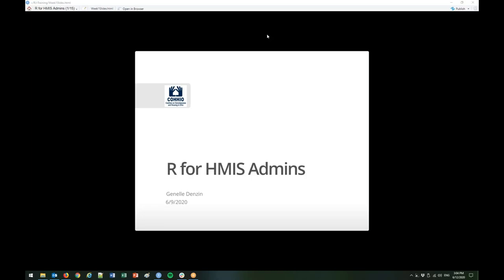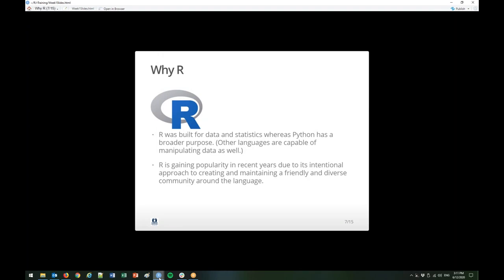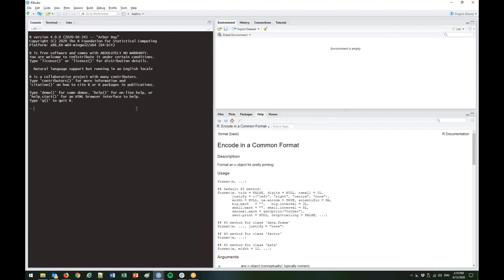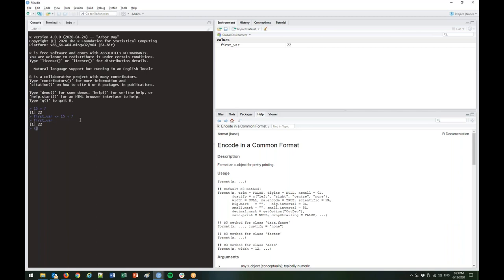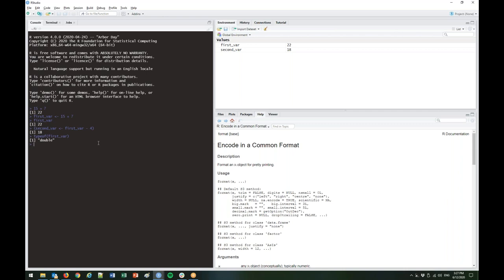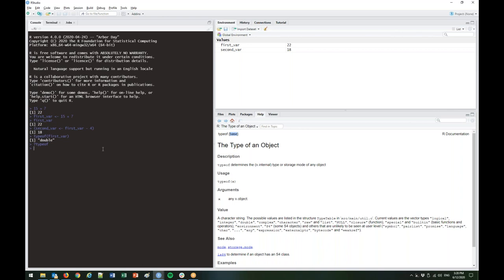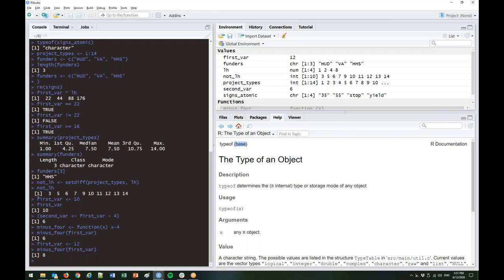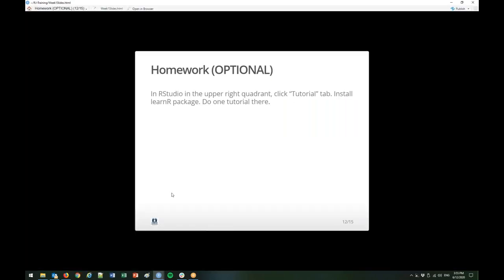R for HMIS Admins Week 1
If you're an HMIS Lead and are interested in exploring using R for reporting purposes, this series of videos can help you get started.